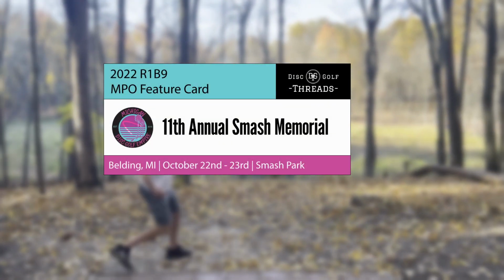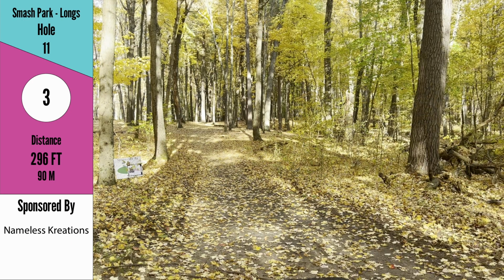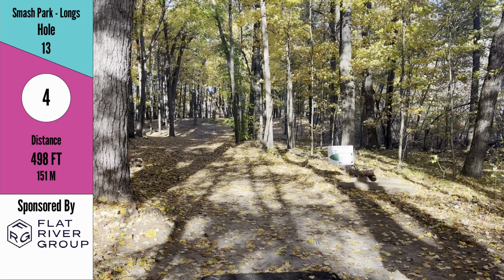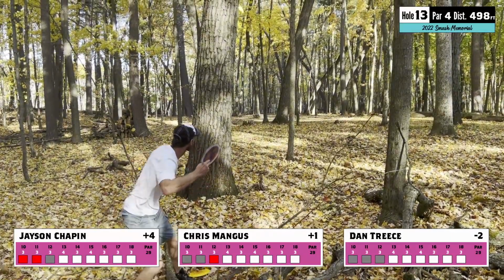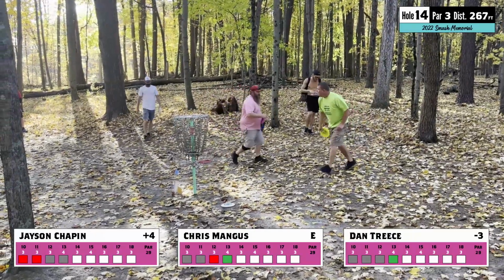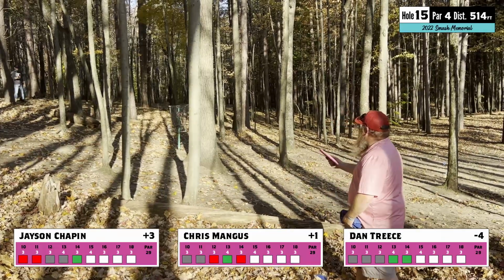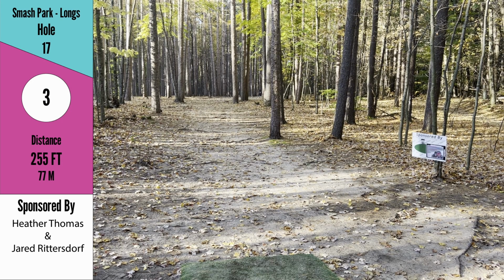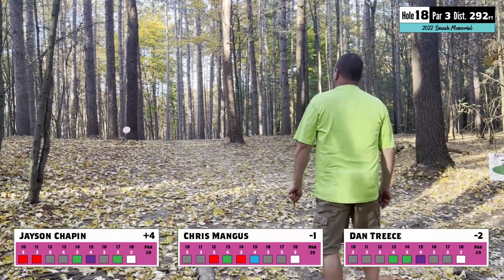11th Annual Smash Memorial | Feature Card | Back 9 | Chapin, Mangus, Treece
🎵 Track Info:
Title : Sound of Aging
Artist : Max McFerren